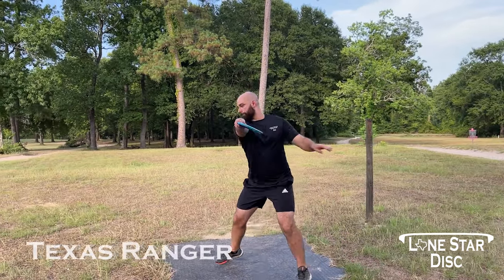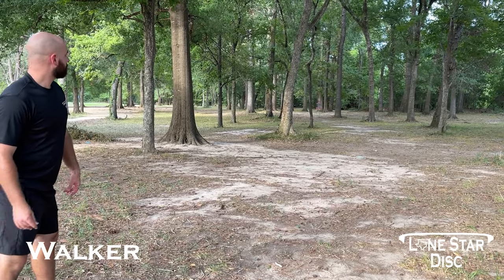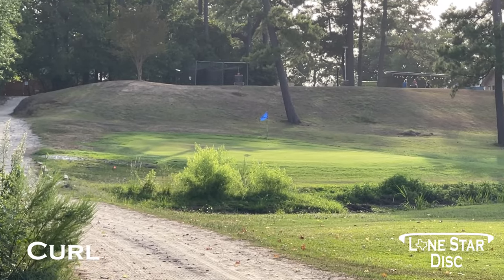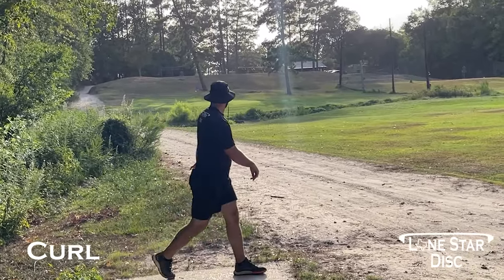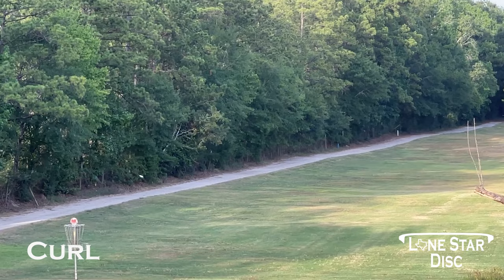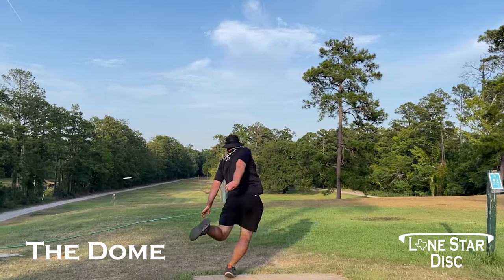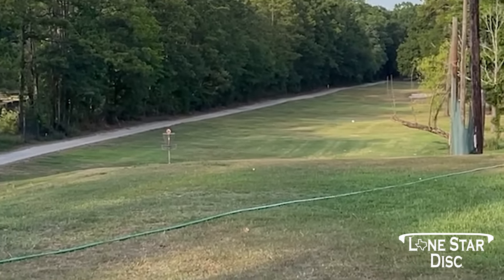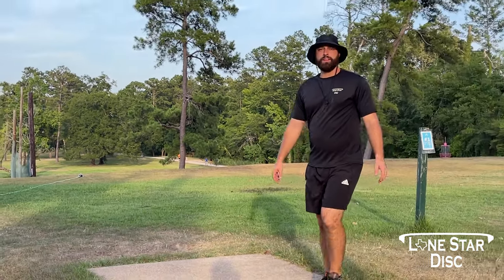Lima Plastic Showcase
Spring Valley is one of Houston's best and most technical courses so what better place to show off the flight of our molds in the newly released Lima plastic!